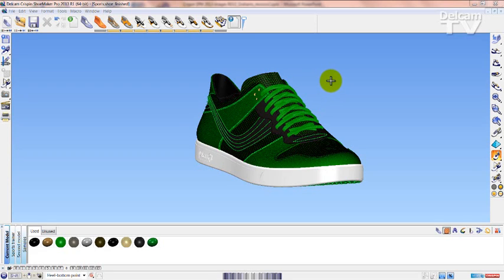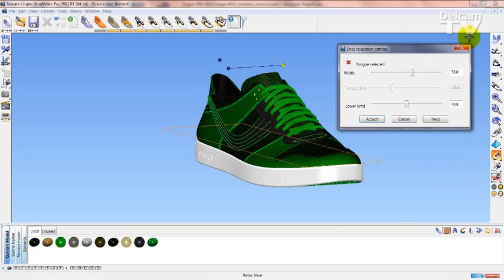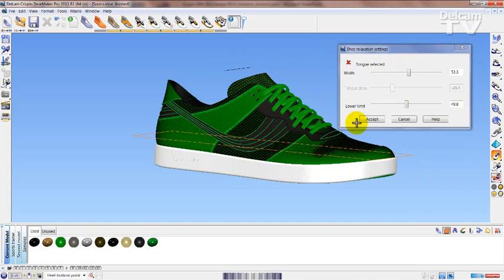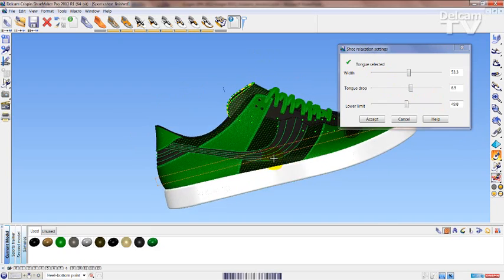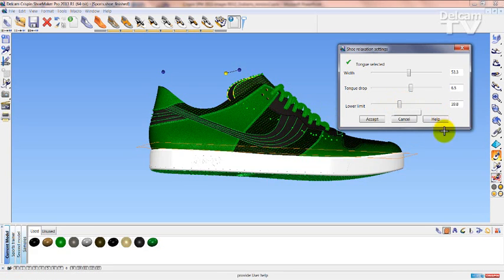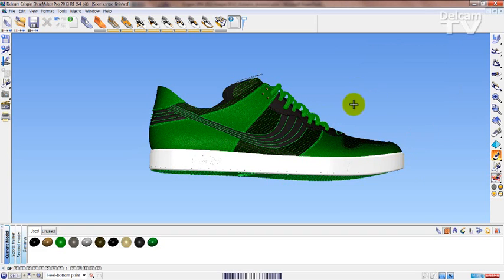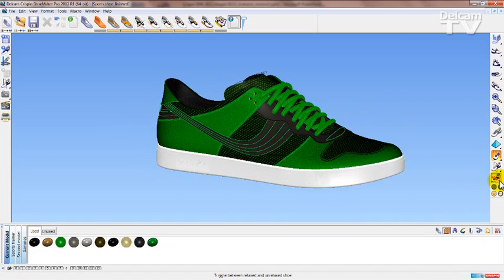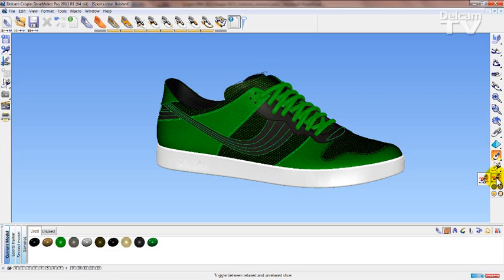ShoeMaker 2013 R1 - Relaxed Shoe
See how to use shoe relaxation to create an "on the shelf" look for your 3D shoe design.

Delcam CRISPIN ShoeMaker provides sophisticated yet intuitive design tools so you can produce realistic 3D digital models. This allows you to approve designs in less time and reduces the need for expensive physical prototypes.